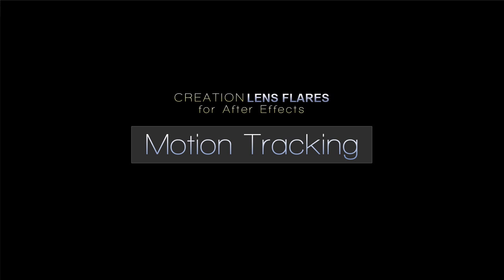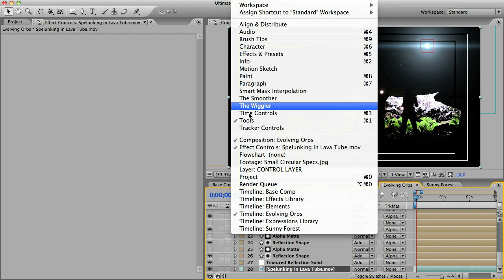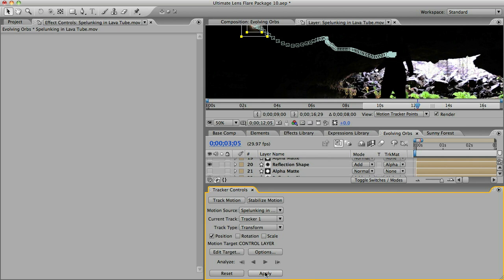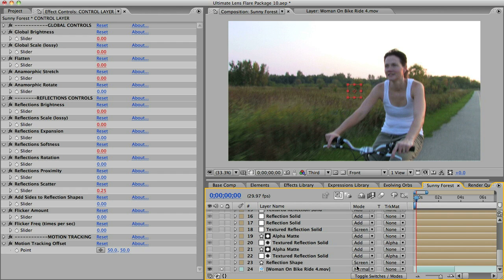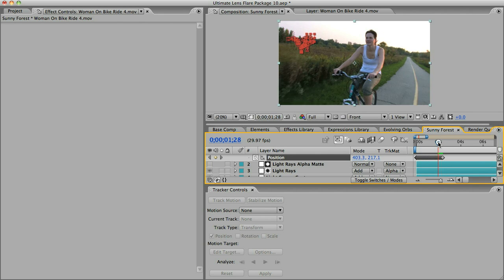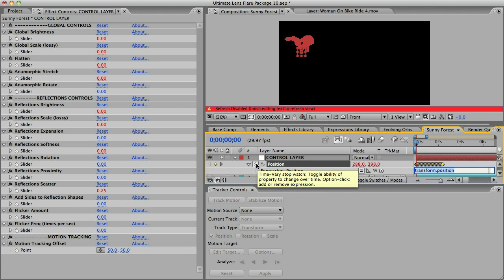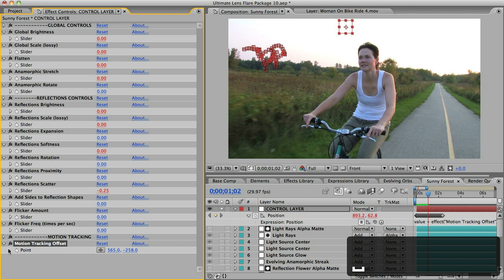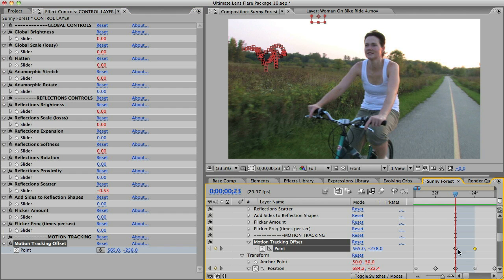CREATION LENS FLARES - Motion Tracking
This After Effects template allows you to create realistic, high defenition lens flares and light effects, entirely in After Effects with no plugins. The lens flares can be animated and composited onto your footage, animations, or motion graphics. Included are 50 pre-designed lens flares. Or, create your own unique designs by copying and pasting lens flare ""elements"" into your comp. You have a tremendous amount of control over how each element looks and moves using the easy-to-use slider controls on each layer. This template comes with a host of features, such as light leaks, lens textures, the ability to create automatic anamorphic streaks on the brightest parts of your footage, an expressions library for adding motion-triggered programmability into every characteristic of the lens flare, an effects library to create a variety of different looks for your lens flare elements, high-def video tutorials so you can get the most out of all the features, and more. Compatible with version CS3 and later. No plug-ins required (except for the CC plugins included with CS3 and later versions). Music in preview not included.

For access to the entire collection of Creation Lens Flares video tutorials, visit the YouTube playlist